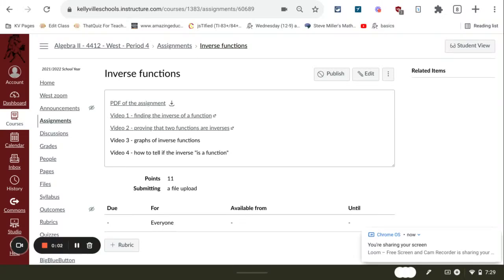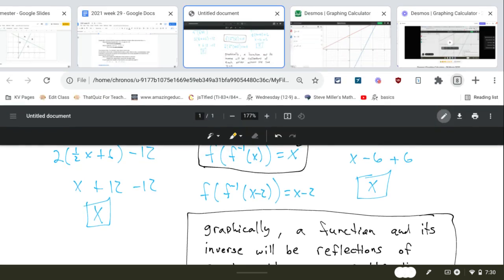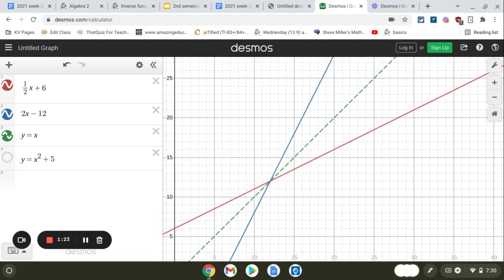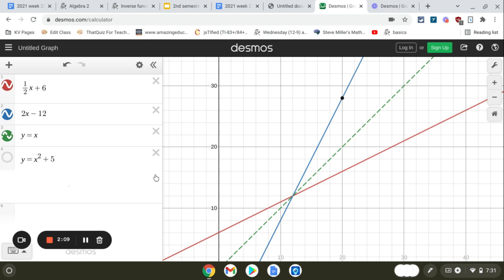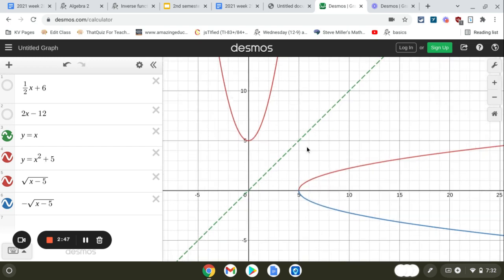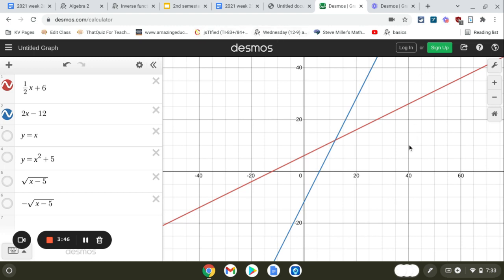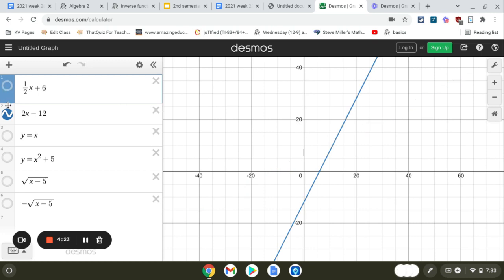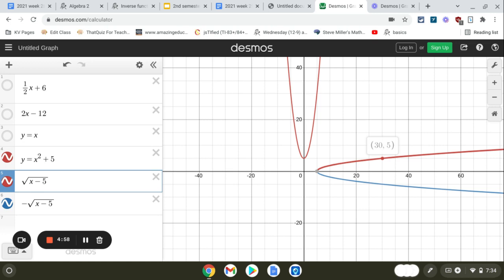Inverse function 2021 3 the graphs of inverse functions